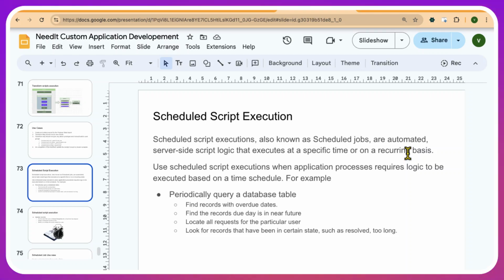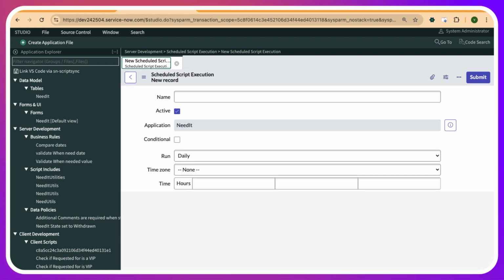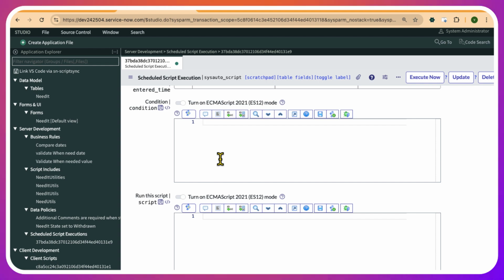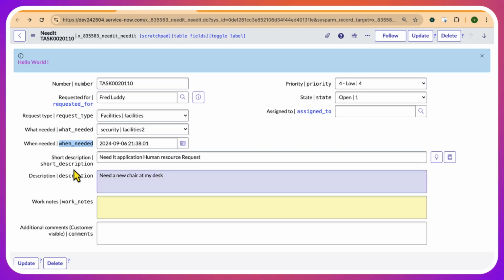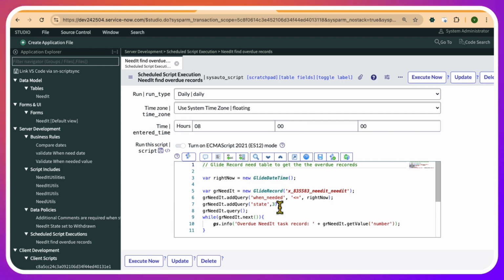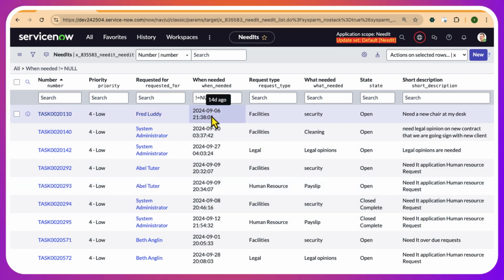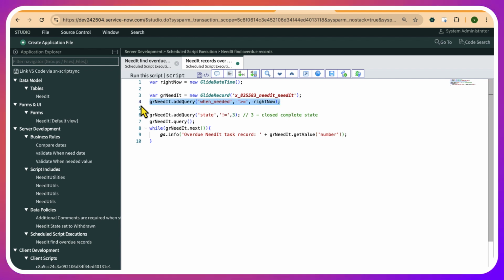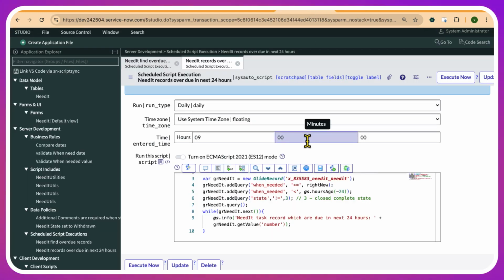Scheduled jobs in ServiceNow | NeedIt custom application | ServiceNow Application Developer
In this video, we discuss scheduled jobs and how to automate tasks in ServiceNow using them. We demonstrate creating a scheduled job to identify overdue NeedIt records and those that will become overdue in the next 24 hours.